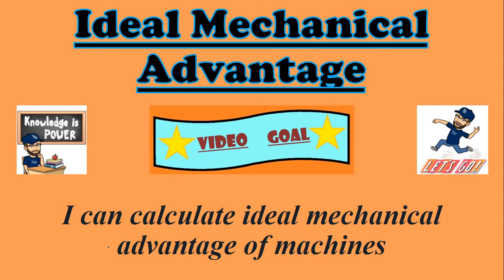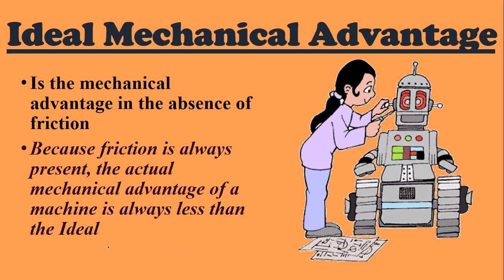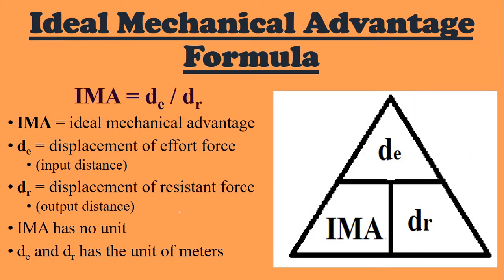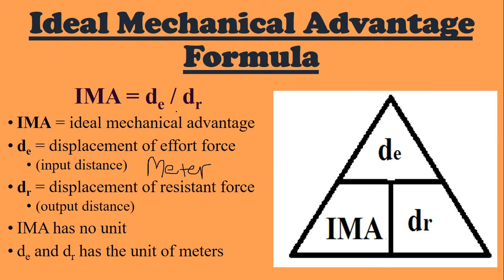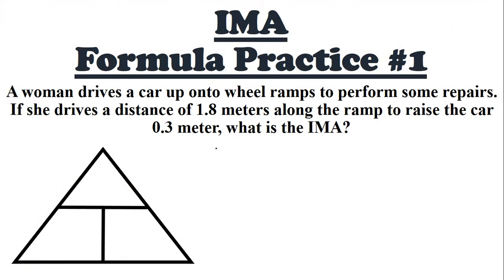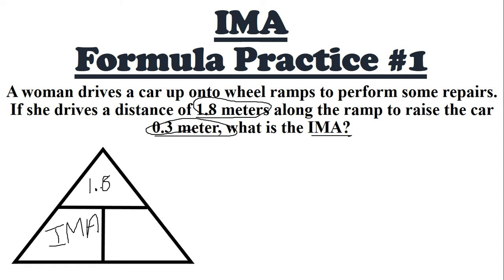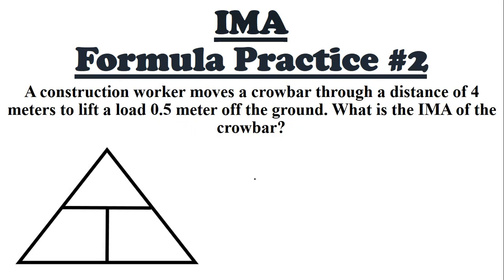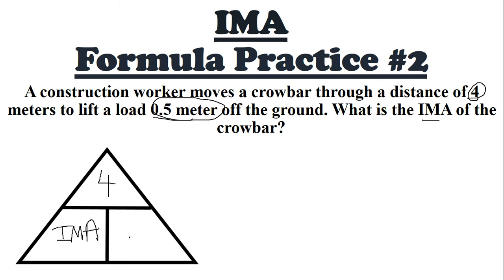Ideal Mechanical Advantage Calculation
What is Ideal Mechanical Advantage? How do you calculate it?